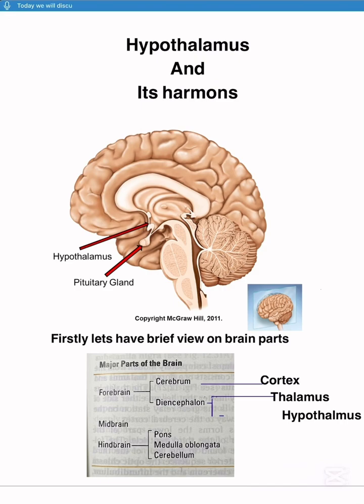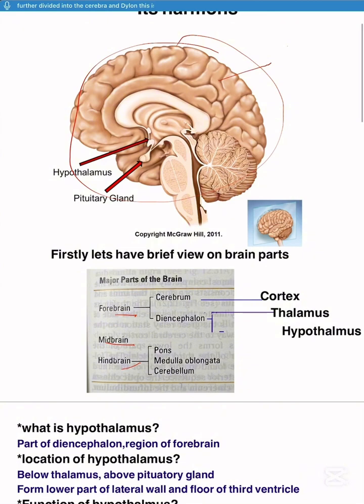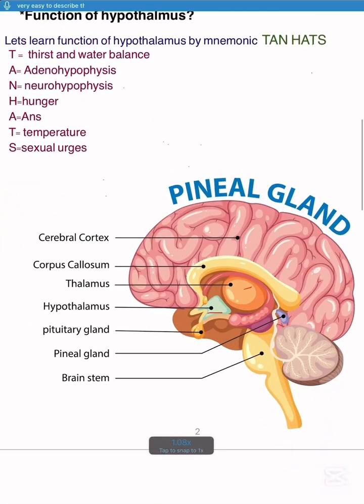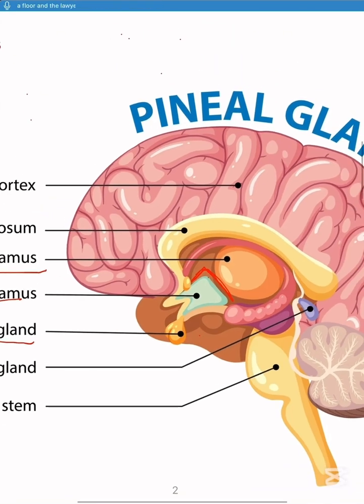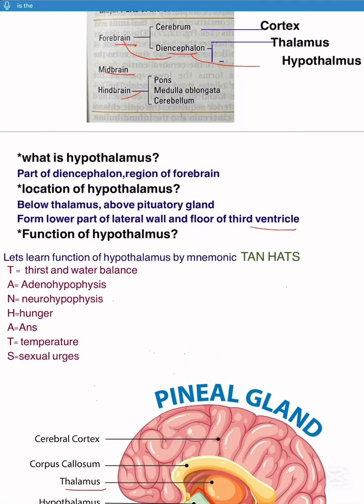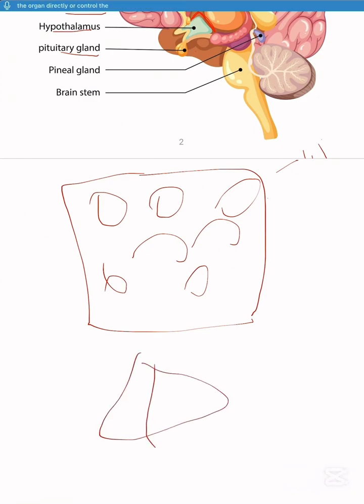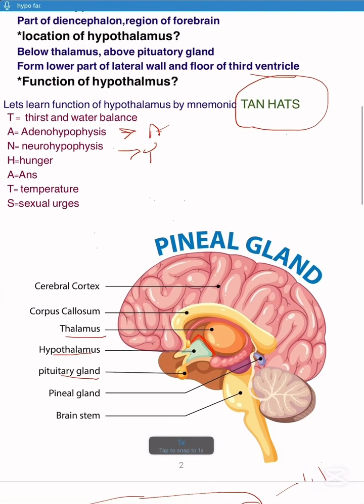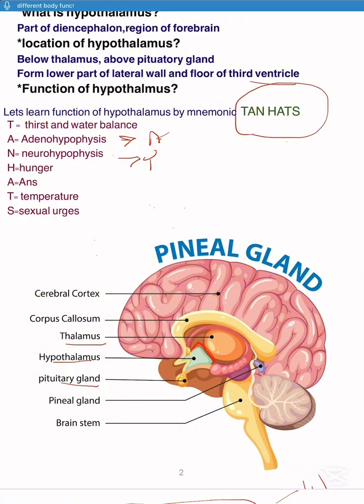Hypothalamus origin,location and functions